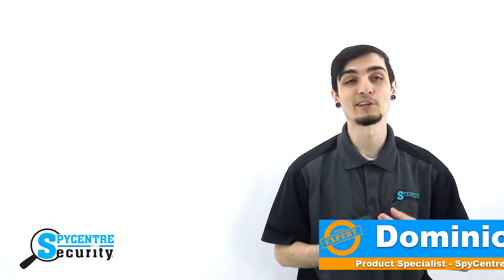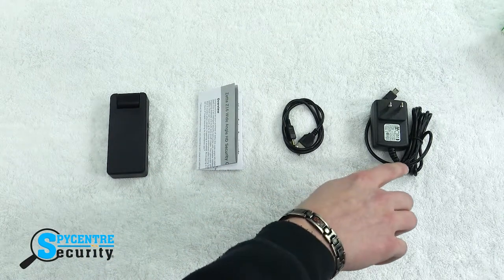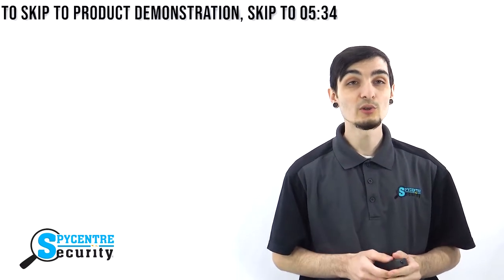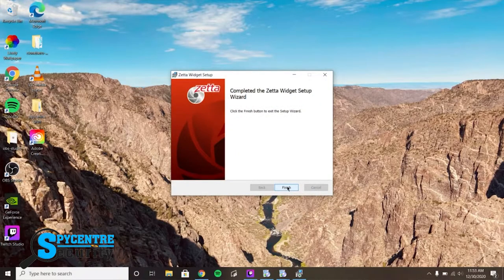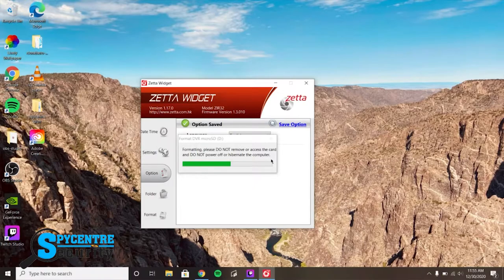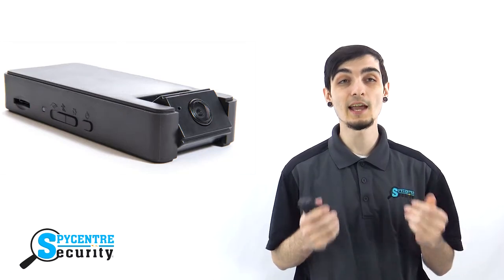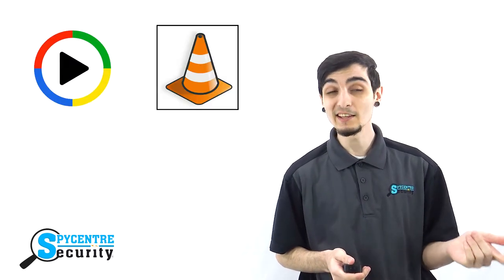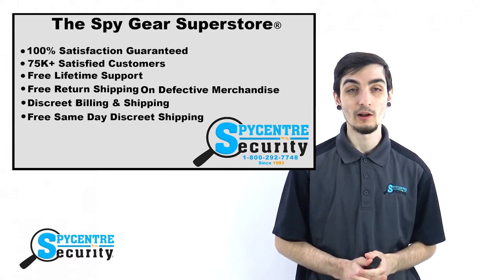Zetta Max Swivel Security Camera W/ Rotatable 180° Lens - Review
Timestamps:

00:00 Intro
00:35 Zetta Max Swivel Security Camera W/ Rotatable 180° Lens
00:58 Unboxing and How to use
01:40 Explanation Of Switch Modes
02:29 Widget Download and Setup
05:35 FOV, Video Quality, and Disclaimer
06:02 Video and Audio Quality Demonstration
06:33 Best Feature
07:01 WiFi Zetta
07:16 Outro

Hello everyone, my name is Dominic, and I am one of the product specialists here at Spy Centre Security, the Spy Gear Super Store. I’m here today to talk to you about the Zetta Max Swivel Security Camera with a Rotatable 180° Lens.

This here is the Zetta Max Swivel Security Cam. The small and versatile design allows this camera to be placed virtually anywhere. To start a recording, you'll simply press and hold the power button until the LED light turns green. After a few seconds, it should start blinking green, indicating it has started recording in whichever record mode you've chosen, either custom, continuous, or motion activation. To stop recording, hold the power button until the led turns orange and then off.

Now let me tell you about the various modes included with the camera. There is a toggle switch that allows the user to utilize the camera for motion activation, continuous, or a custom user-created mode. The Custom settings are able to be adjusted from a Windows or a Mac computer on the custom Zetta widget. You can find the download link for the custom settings Widget in the Support tab for this product on our website.

These settings include options such as rotating the lens to get the appropriate angle, enabling large GB SD card storage capacity, setting the date and time of future recordings, and much more! However, if you don't want to bother downloading the widget and you just want to be able to take it out of the box and start a recording, you'll still have that capability by utilizing the other two slide switch options. But do note that without formatting through the Zetta widget, a 64GB SD card is the max size you can use.

Firstly go to the product page for any of the Zetta cams on our website, spycentre.com. Scroll down to the support tab, and there you should find a link to the Zetta widget download site. Scroll down until you find the model that you have and download the windows version if you're on a PC and the Mac version if you're on an Apple computer. Once you have the installer downloaded, open it up and go through the install process. Once the install process is complete, go ahead and launch the Zetta widget. Sync the date and time of your system by clicking on the blue underlined text here. Then we’re gonna skip over the settings tab and go straight to the options tab. This gives you the option to change the settings mode to custom or express mode.

Custom mode allows you to change every individual setting that you could need; the Express setting lets you pick from the two best settings presets, best quality or ultra-long. If you click on the folder tab, it takes you directly to the system folder where the videos are. Lastly, the format tab on the PC version allows you to format high Gigabyte SD cards for use in the Zetta camera. If you want to use an SD with 64 Gigabytes or higher, just put the SD card into the Zetta cam, plug the Zetta cam into the PC with the provided USB cable, and click the format tab in the Widget. On a mac, in order to format your High Gigabyte SD card, you need to put the SD Card into the Zetta cam, plug the Zetta Cam into your Mac, open the disk utility application that comes standard with all Mac operating systems, on the left column click on the first option under the Zetta section. Then click on erase at the top. After this menu comes up, you simply choose MS-DOS(fat) in the format section and click erase. Now you will be able to use your high Gigabyte SD card with your Cam.

This Zetta cam has a 160-degree wide-angle view but can also rotate 180 degrees to catch any angle you need. If you like this product and would like to check it out, I'm gonna put the link in the top right-hand corner of the video and in the description below. We’re standing by to answer any questions you may have via online chat at spycentre.com and on our telephones at 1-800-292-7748.